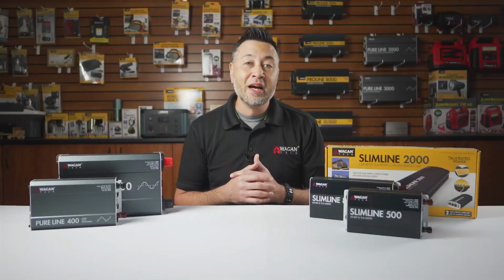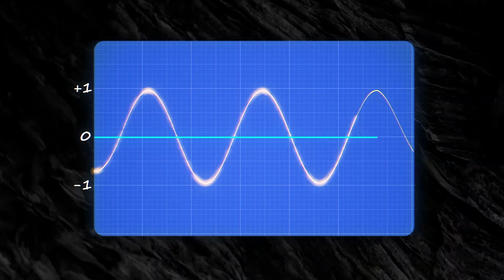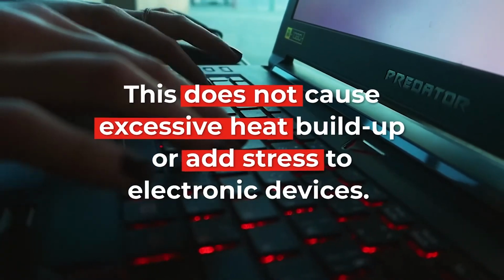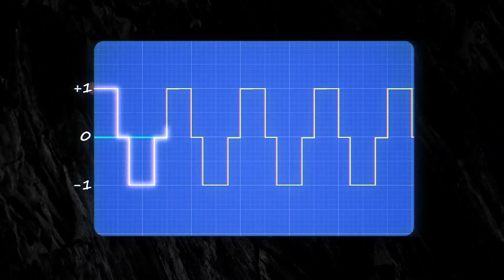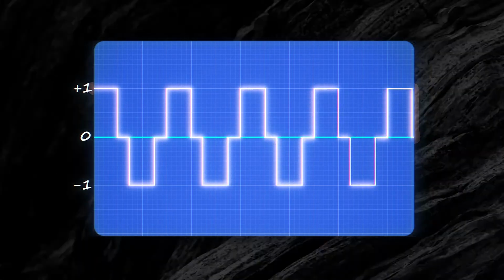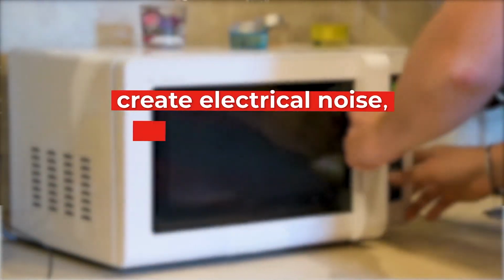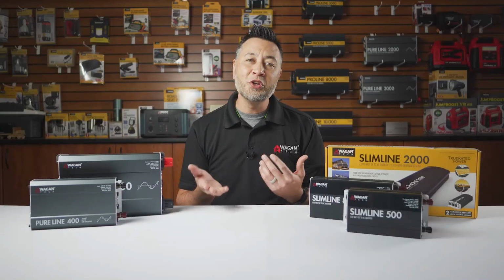Wagan Tech Inverters - What You Need to Know